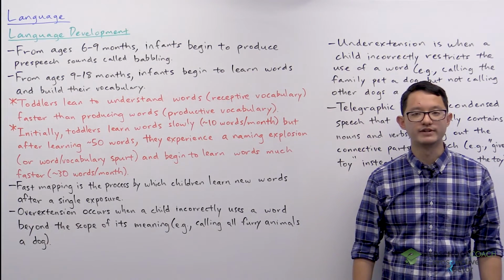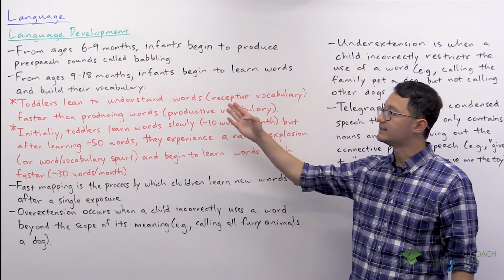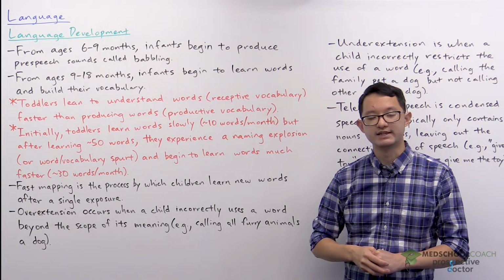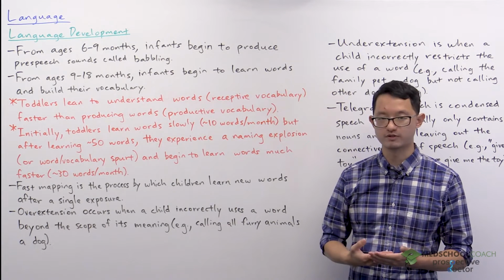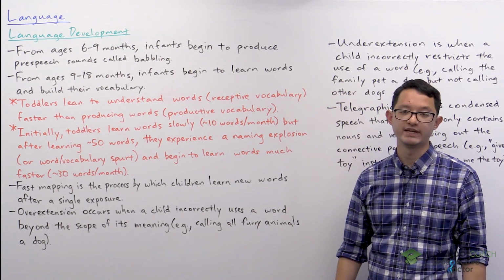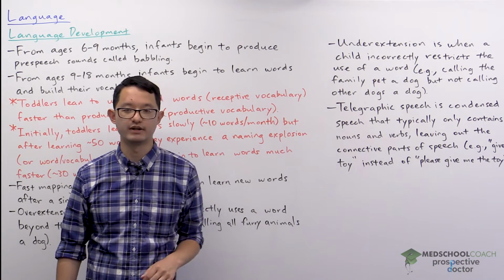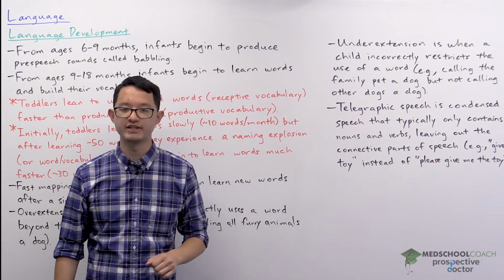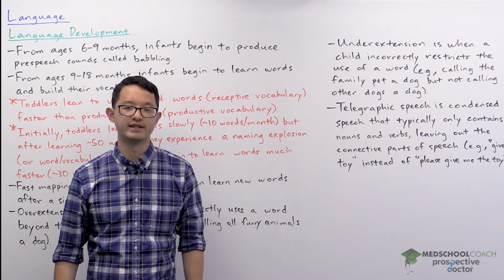Language Development | MCAT Psychology Prep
Here's what you need to know about language development for the MCAT.

for more video lessons, flashcards, and practice questions.

0:00 Language Development Intro

0:49 The Naming Explosion/Word Spurt

1:10 Fast Mapping

1:17 Overextension

1:36 Underextension

1:58 Telegraphic Speech